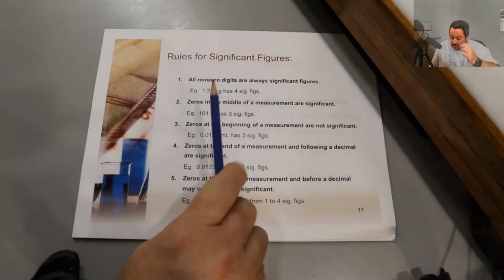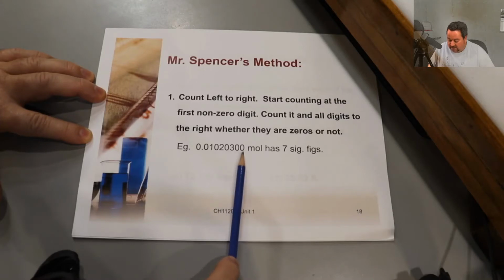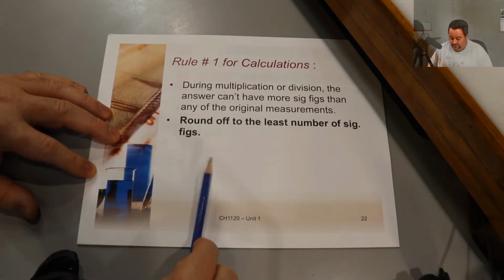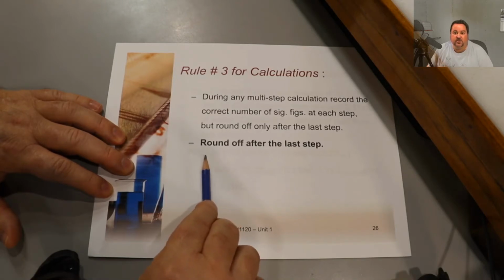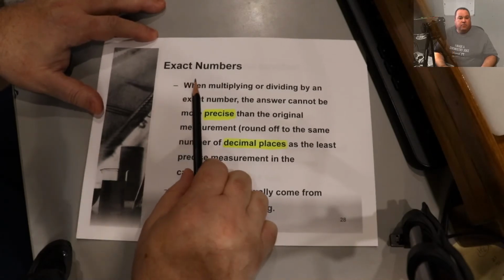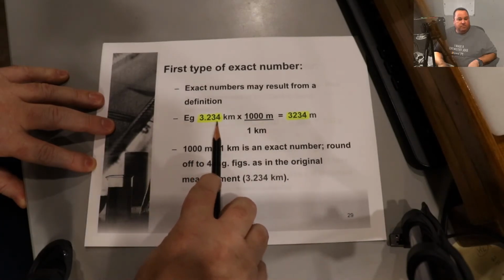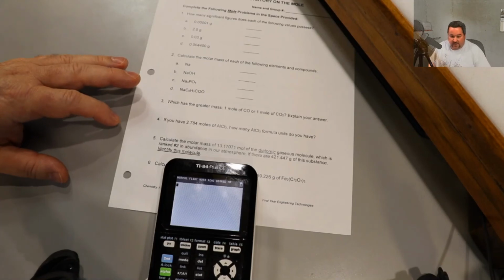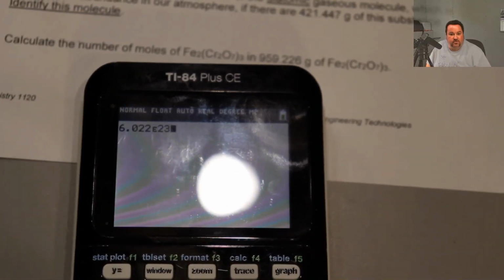Significant Figure Review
A review of the rules for Significant Figures from CH1121